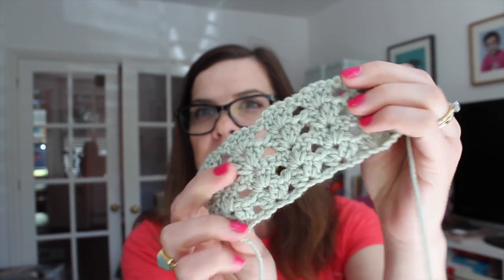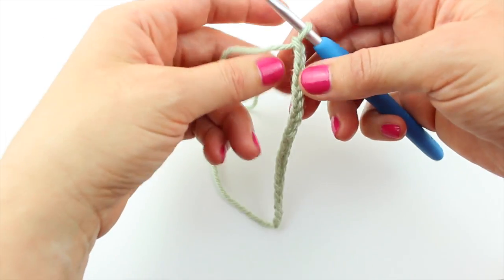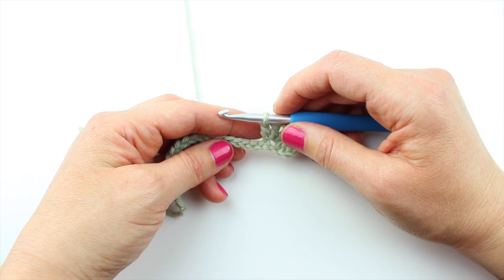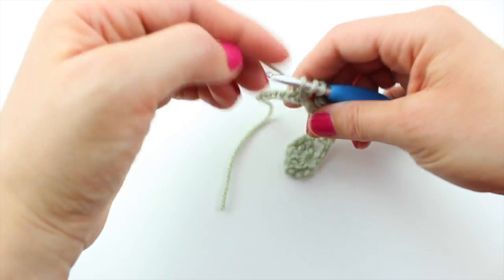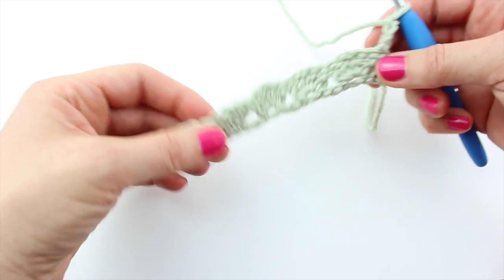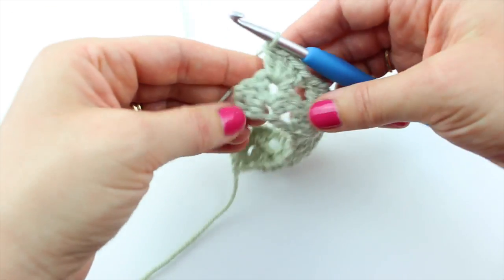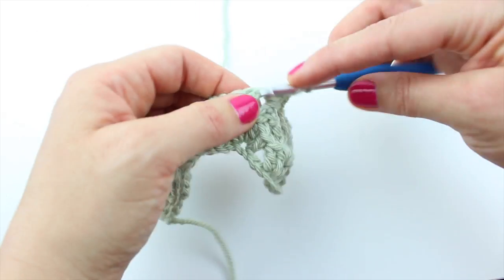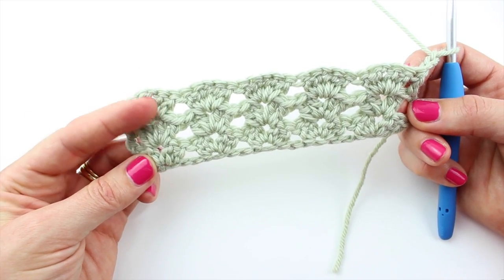HOW TO CROCHET + the Iris Stitch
AKA the one where it takes three attempts to get it right!

Another beautiful stitch tutorial for you today. This is the Iris Stitch taken from Betty Barnden's (I loves ya Betty) Handbook of Crochet Stitches available

This stitch looks pretty insignificant in the book and I've passed over it so many times so today I thought I'd take the plunge and I've only gone and fallen in love with it, typical.

The yarn I'm using is Debbie Bliss Cashmerino Aran in the shade Willow 076 available and the hook I'm using is a 5mm Clover Amour Crochet Hook available plus don't forget that I crochet using UK terminology.

For more crochet inspiration visit my and I'll see you there.

Happy crocheting YO!